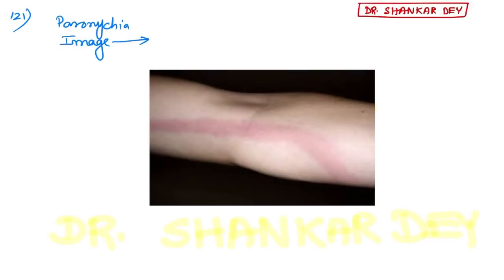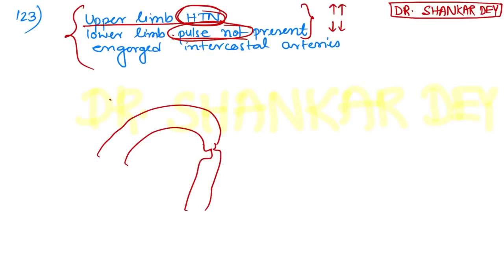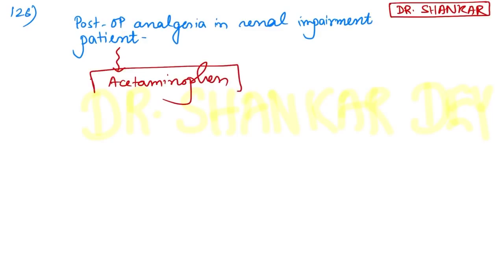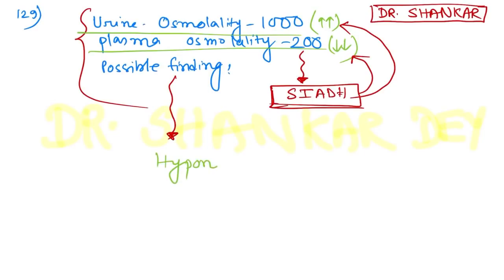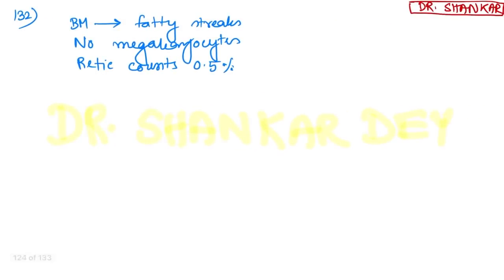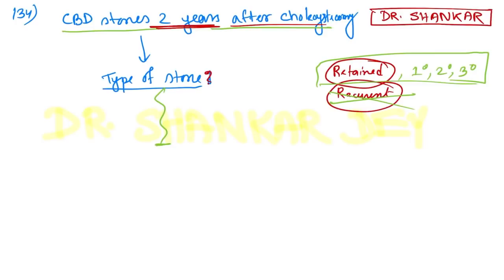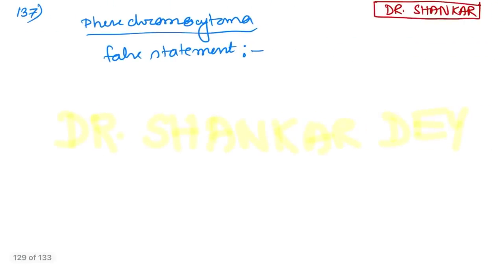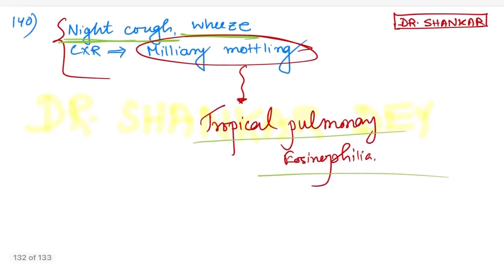NEET-PG 2021 Recall Questions || Questions No. 121 to 140 || Dr. Shankar Dey